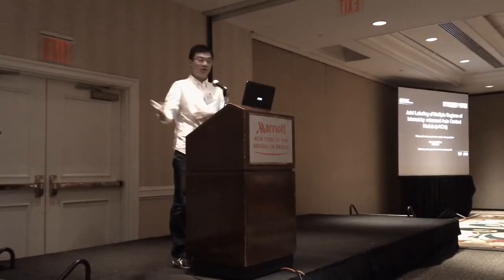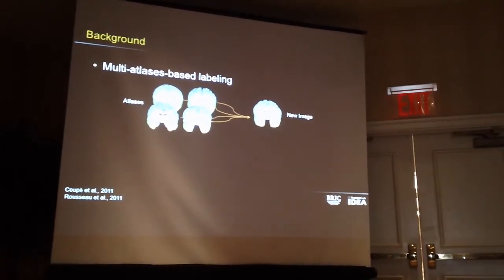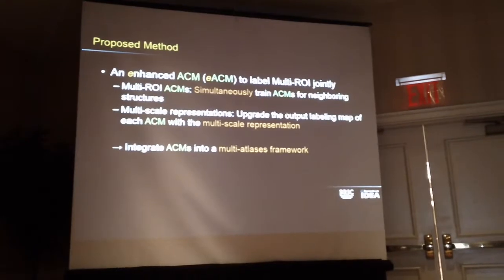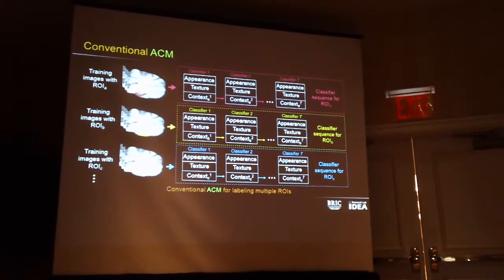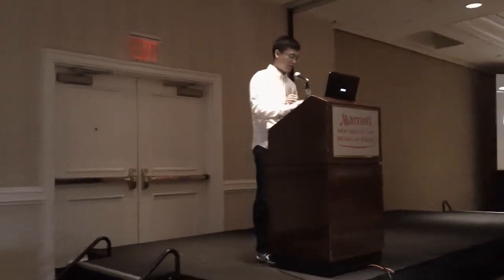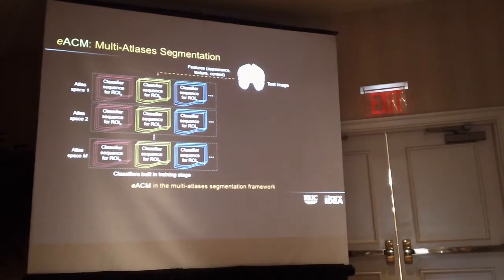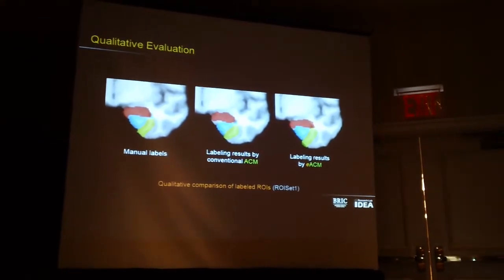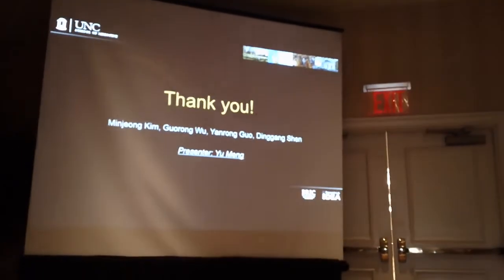[HD] UNC IDEA LAB ISBI 2015 Oral Presentation 2 2015.04.19 - Yu Meng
Joint Labeling of Multiple ROI by enhanced Auto Context Models (eACM)